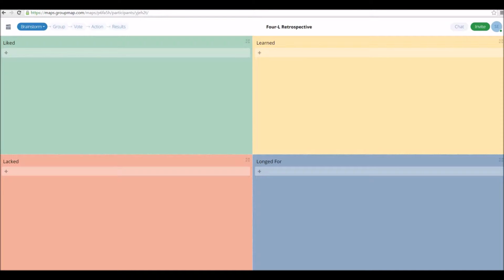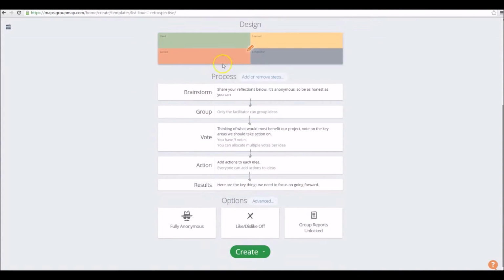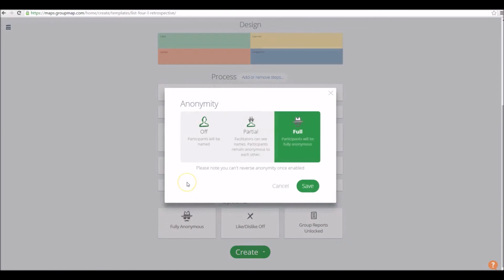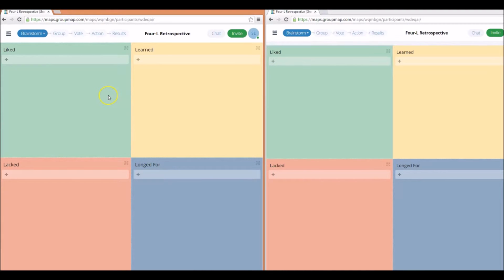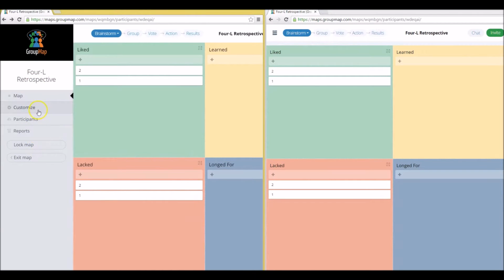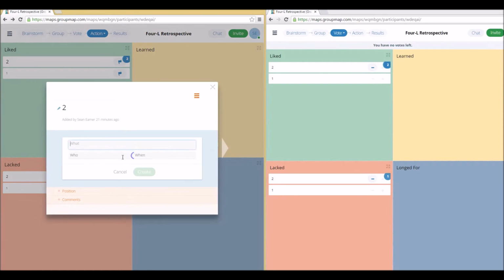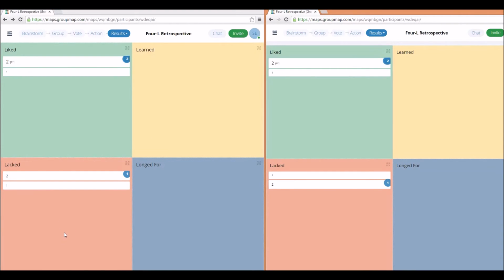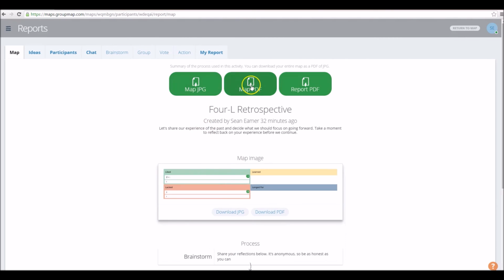4L Retrospective Tool - GroupMap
This tutorial shows you how to quickly and easily create a Four-L Retrospective on GroupMap.

The 4L Retrospective allows teams to access what was liked, learned, lacked and longed for in a previous project or task. It helps teams to assess past decisions and create a clear action plan for the future.